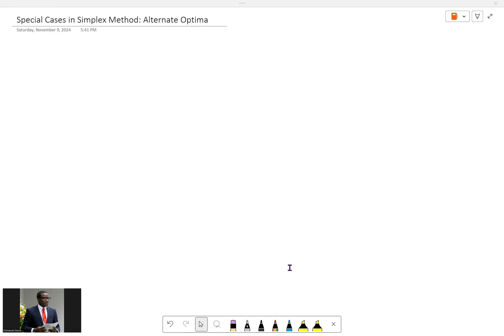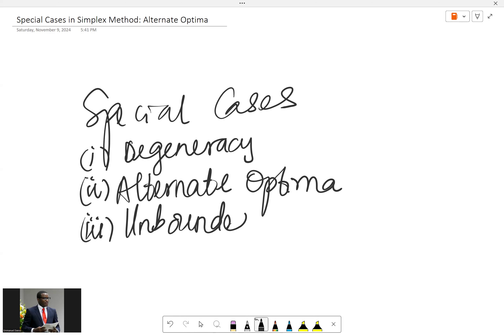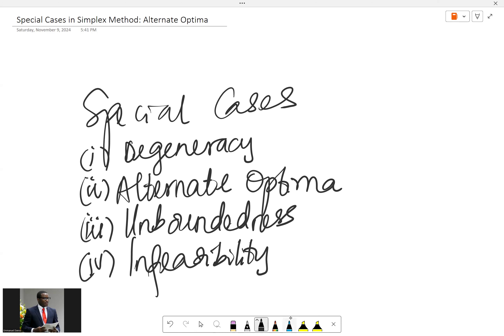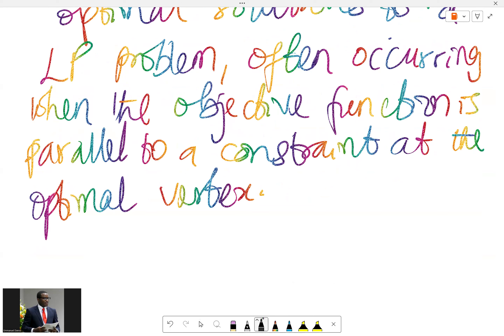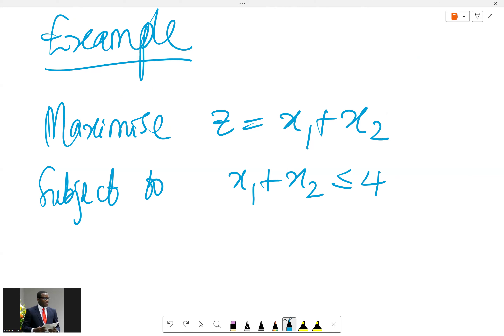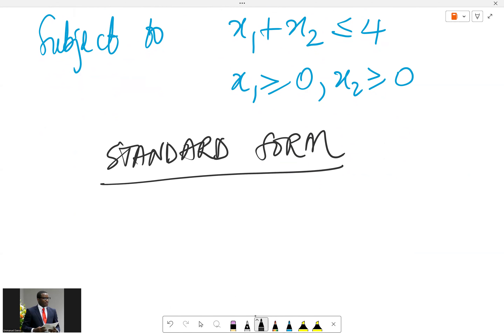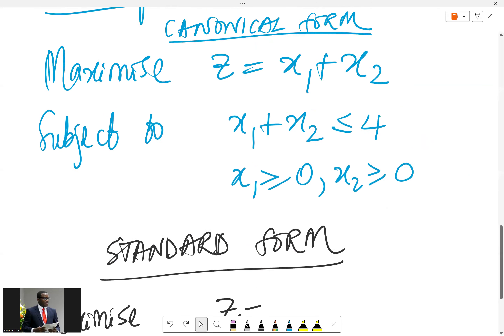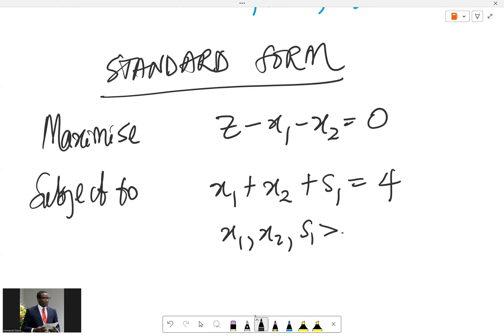20. Special Cases in Simplex Method: Alternate Optima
In this video, we solve a linear programming problem using the Simplex Method, highlighting the concept of alternate optima—when multiple optimal solutions exist due to the objective function being parallel to a constraint at the optimal vertex.

We walk through each step to maximize z=x1+x2, and demonstrate how different pivot choices can yield alternative optimal solutions.

Whether you're studying linear programming or preparing for exams, this example provides a clear and comprehensive guide to understanding alternate optima in the Simplex Method.